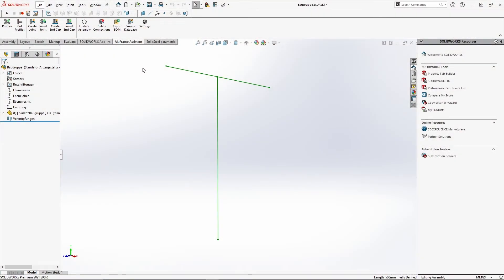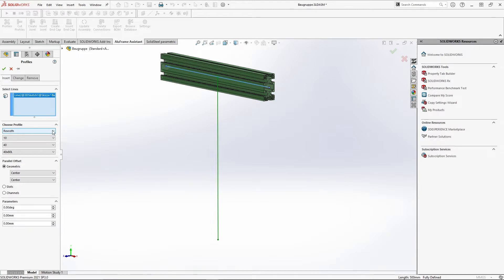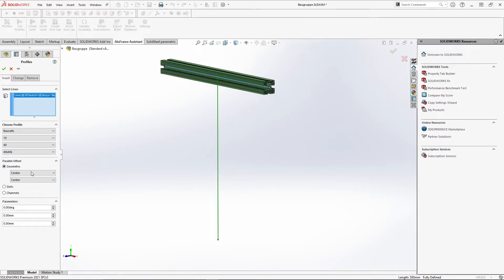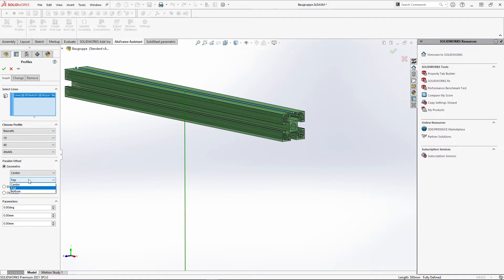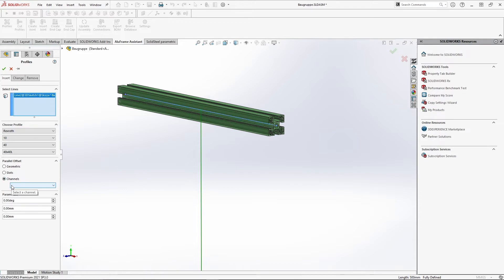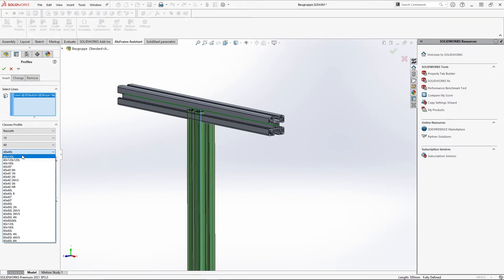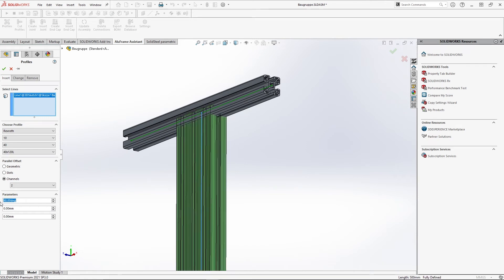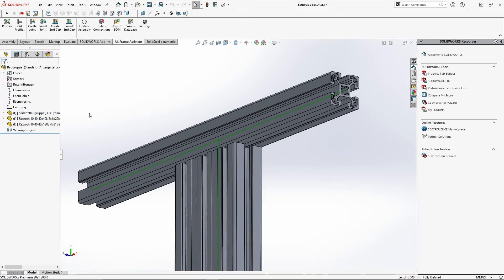AluFrame Assistant for SOLIDWORKS - Feature Detail - Profile placement, offsets and options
The AluFrame Assistant is a parametric 3D CAD software solution which is integrated into SOLIDWORKS by 100%. With the powerful and user-friendly design functionalities for aluminium profiles and connections of different famous manufacturers there are no limits to your creativity.